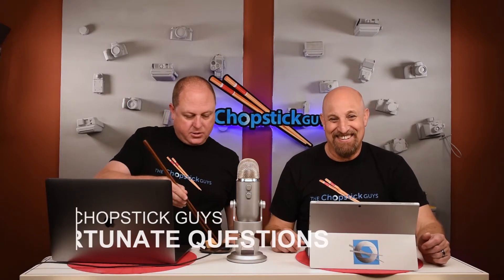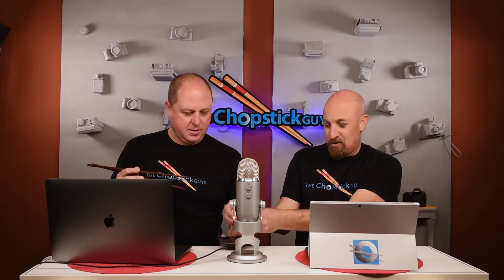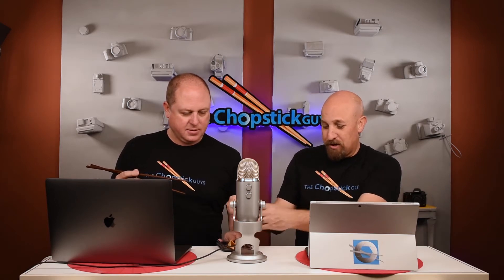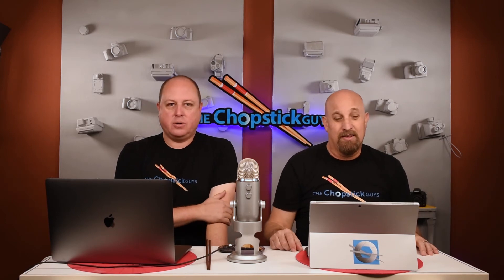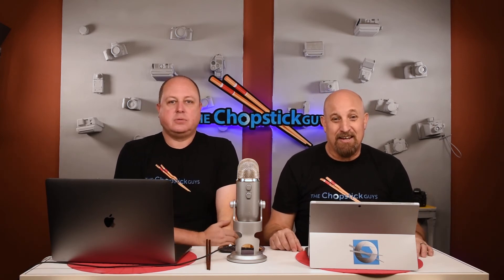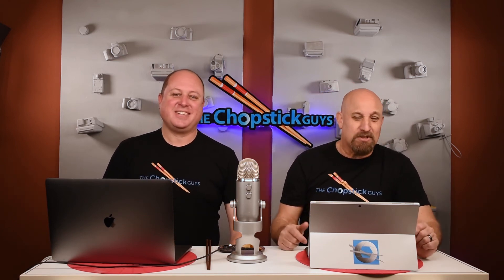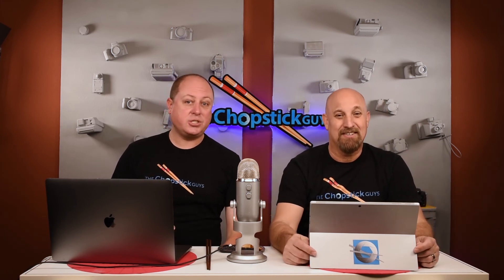FAVORITE Photo Apps for your Smartphone?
Today we let you know what is our favorite photography app for the smartphone.